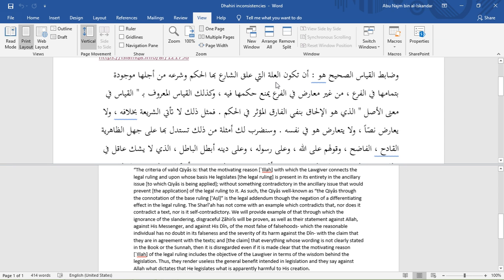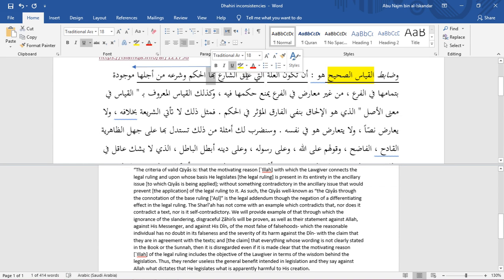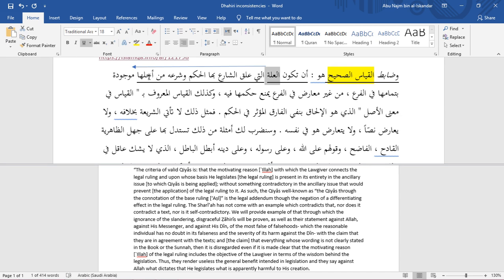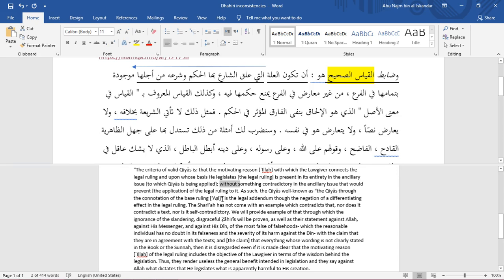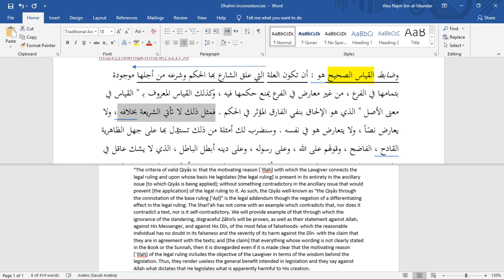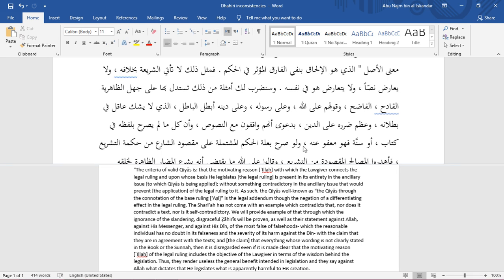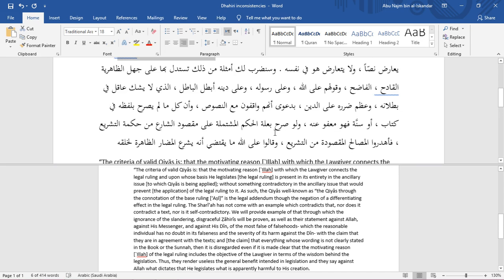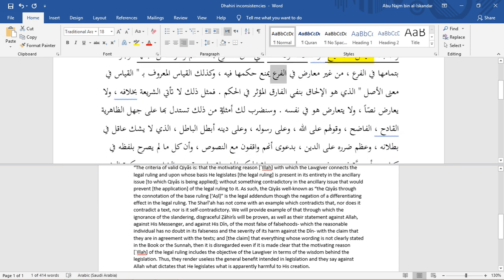Abu Najm bin al-Iskandar Live Stream